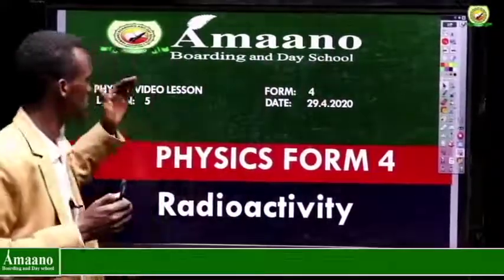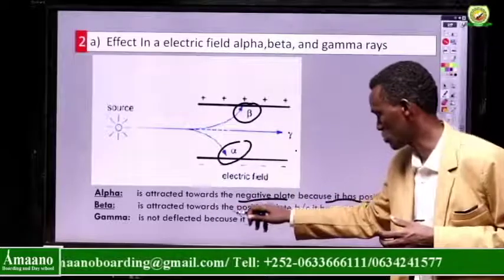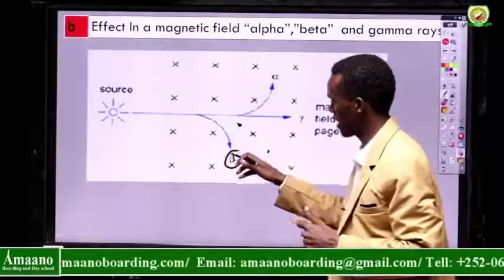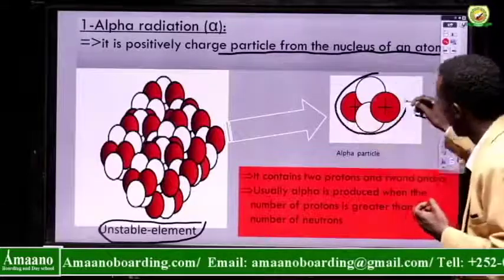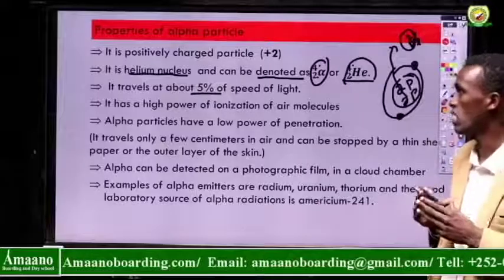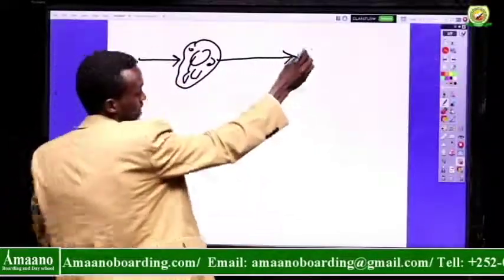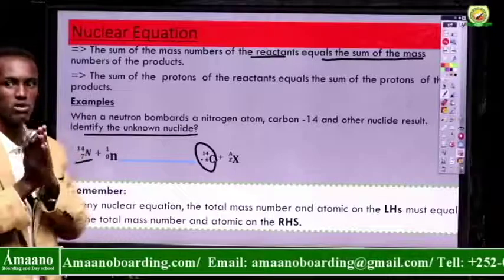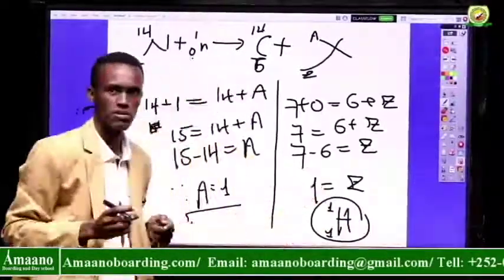PHYSICS/VIDEO LESSON4/FORM 4 (29/4/20)